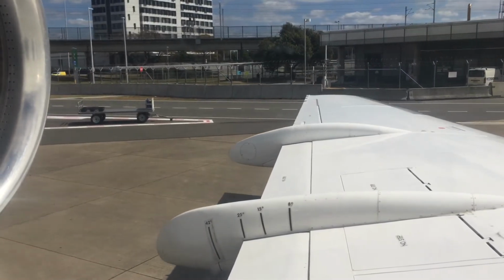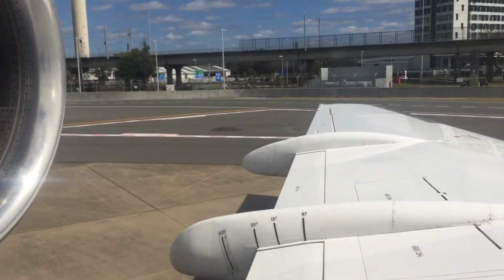Alliance Airlines Fokker F70 [VH-NKQ] Push back & Safety Video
Airline: Alliance Airlines
Aircraft: Fokker 70
Rego: VH-NKQ
Destination: Gladstone (YGLA/GLT) via Bundaberg (YBUD/BDB)
Flight Nr. VA2907
Seat: 13A